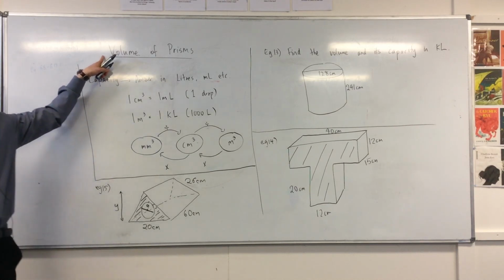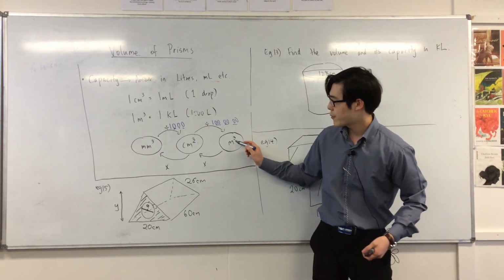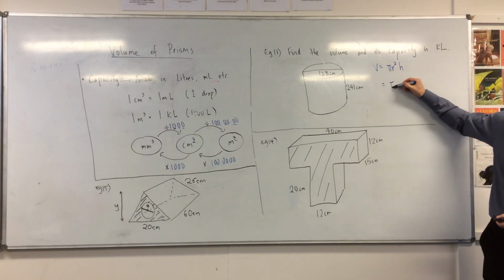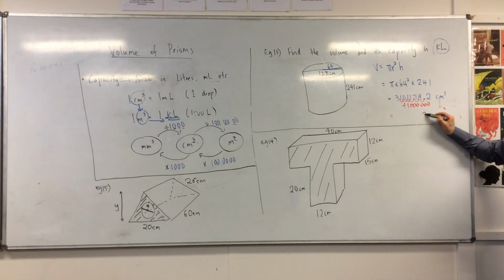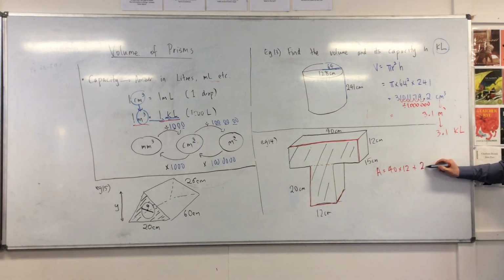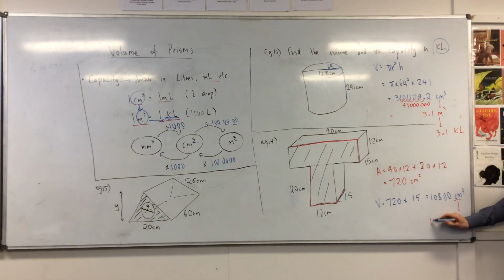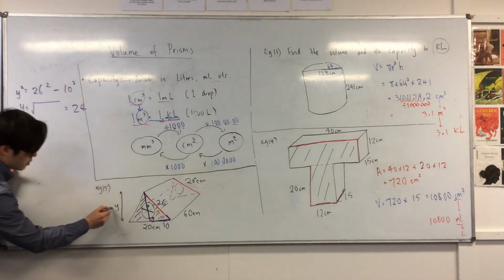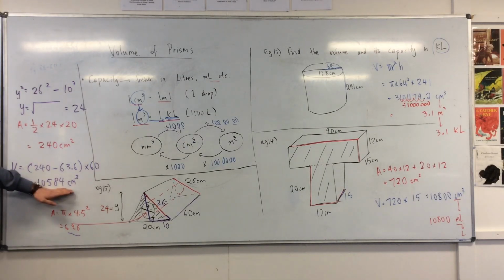Volumes of Prisms and Capacity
Examples from New Century 10 5.3, Ex 4-06